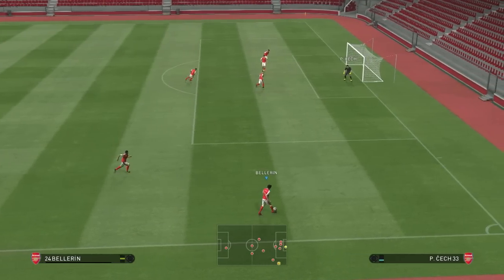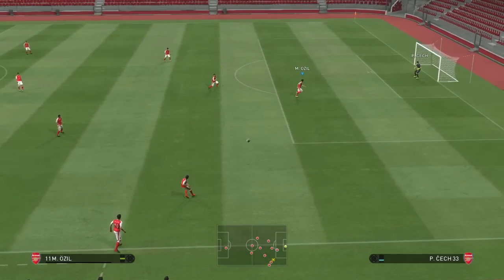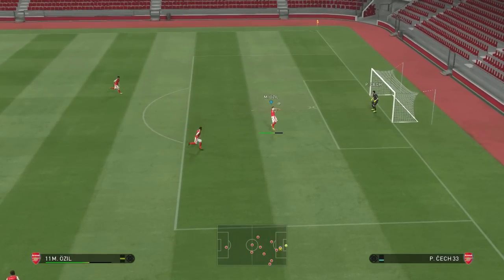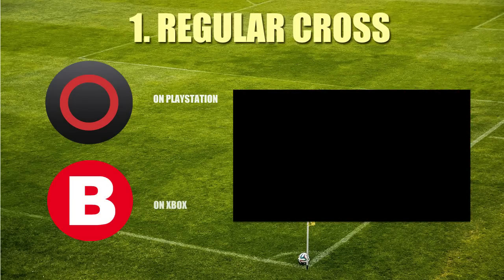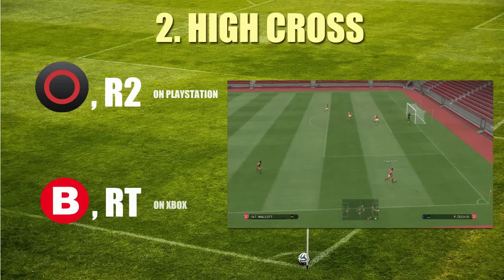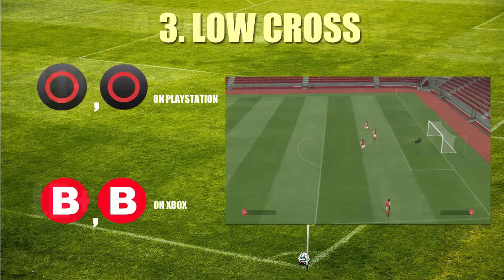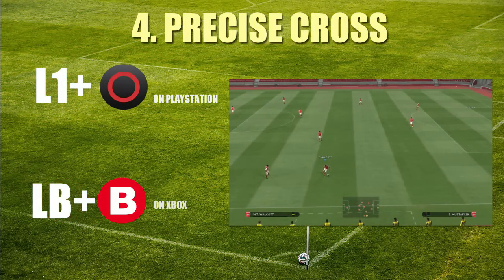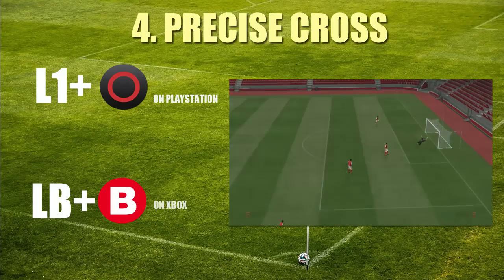PES 2017 crossing tutorial [PesExpert]